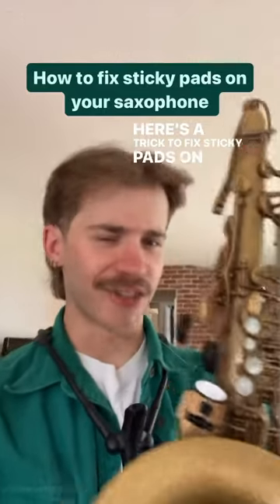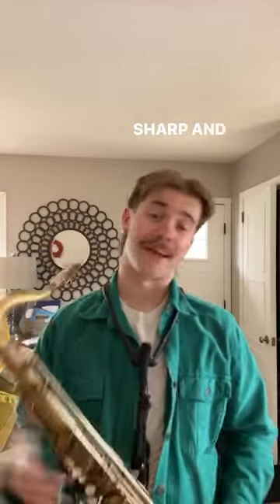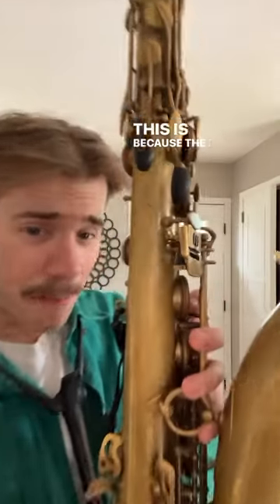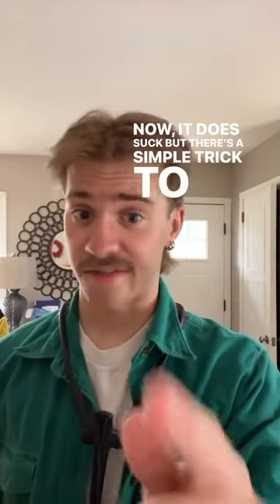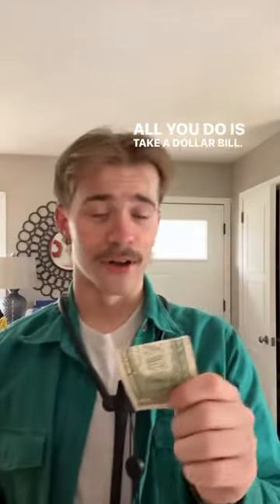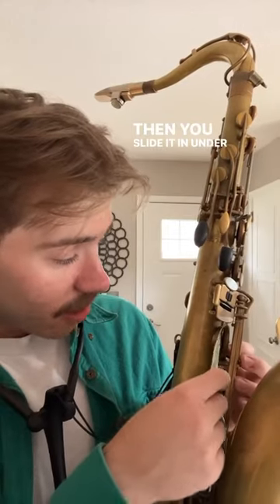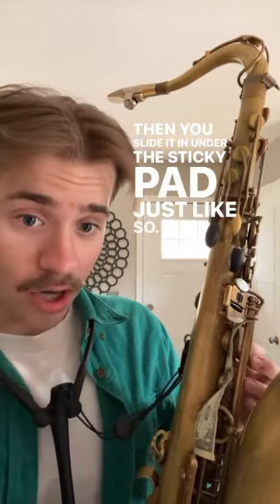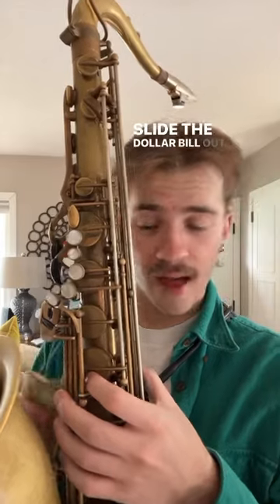Try this trick out! You’ll never have another sticky pad 🙌